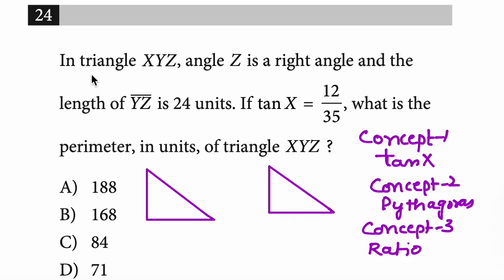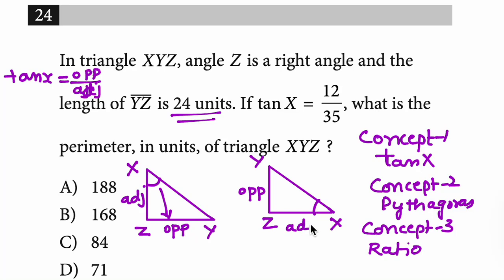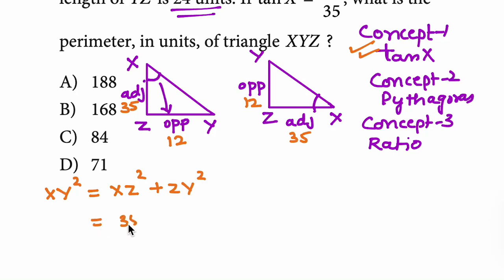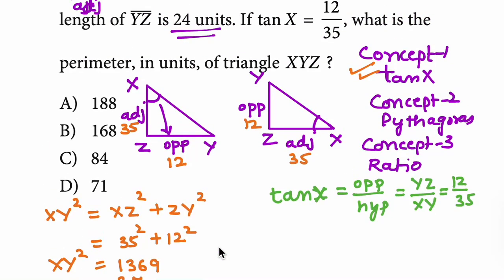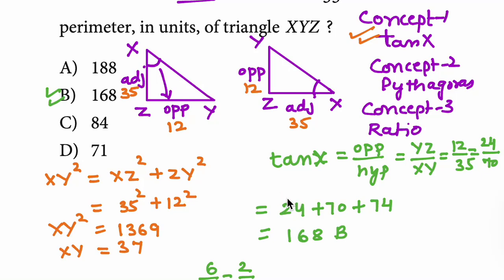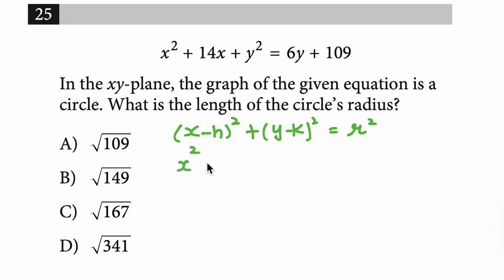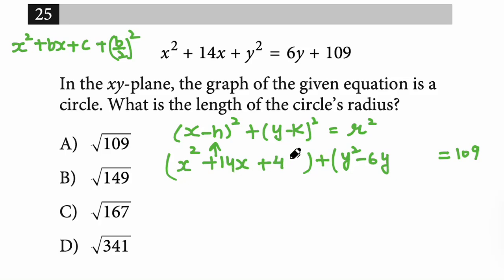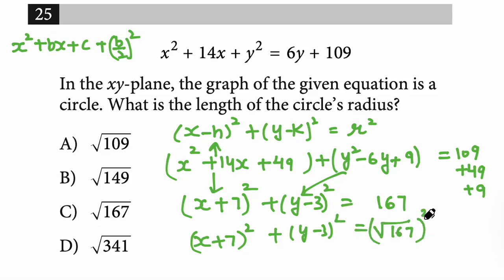Right Triangle Trigonometry and Circle Equation Analysis. Bundle 7, Module 2, Q 24, 25. SAT Math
This set evaluates students’ ability to connect geometric relationships with algebraic structure in two foundational contexts: right triangle trigonometry and circle equations in the coordinate plane.

Right Triangle Trigonometry and Perimeter Reasoning
Students must use a given tangent ratio in a right triangle to determine missing side lengths. The problem requires recognizing how trigonometric ratios relate opposite and adjacent sides, scaling proportional relationships correctly, and applying the Pythagorean Theorem to determine the third side. The final step involves computing the perimeter, which tests whether students maintain structural awareness rather than stopping after finding one length.

Converting a General Equation into Standard Circle Form
Students must recognize that the given quadratic equation represents a circle and rewrite it by completing the square. The key skill is reorganizing terms properly, completing the square accurately for both variables, and identifying the radius from the standard form. Precision in algebraic manipulation is essential, especially when handling constants during the completing-the-square process.

Key takeaway:
These problems test structural fluency—understanding how ratios define side relationships in right triangles and how quadratic expressions define geometric objects. Most errors arise from incomplete reasoning (finding one side but not finishing the perimeter) or mistakes during completing the square.